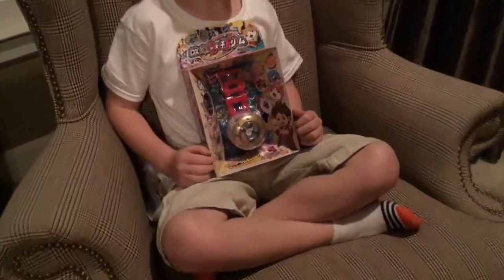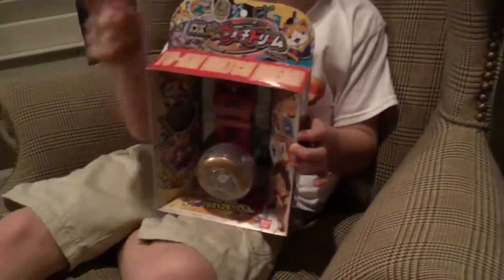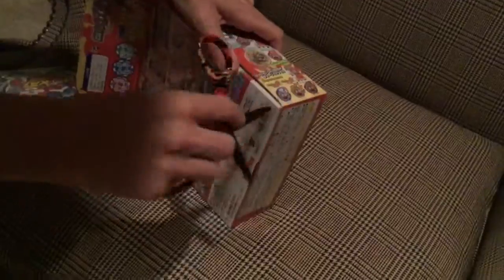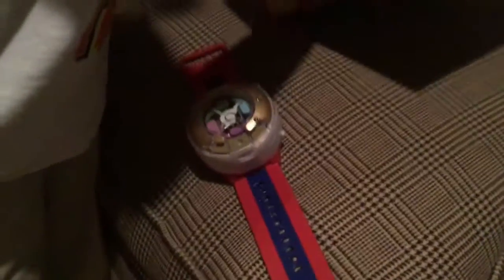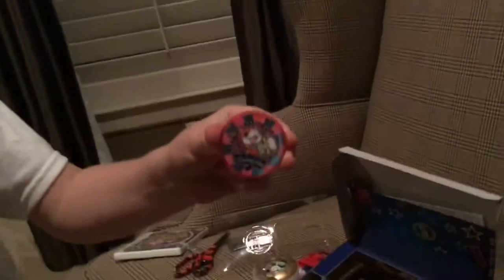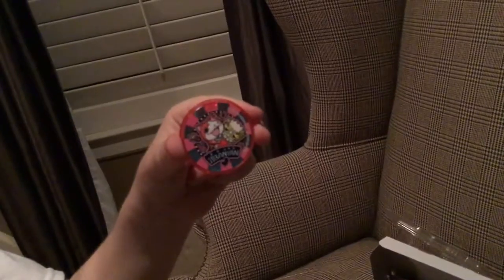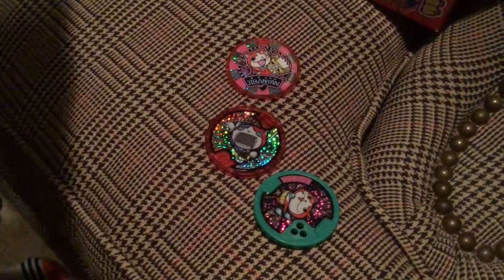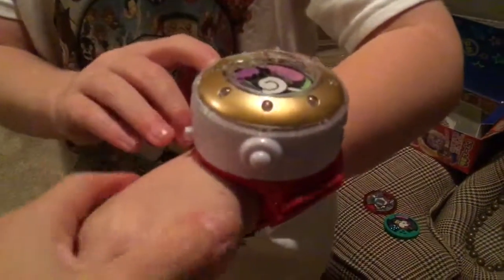Yo-Kai Watch Dream unboxing